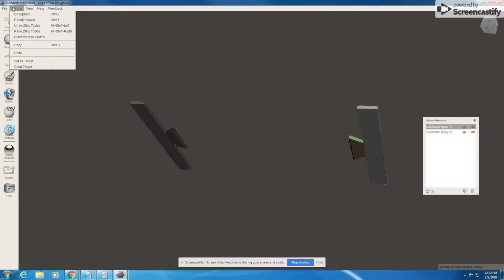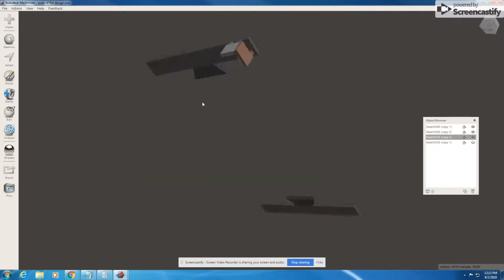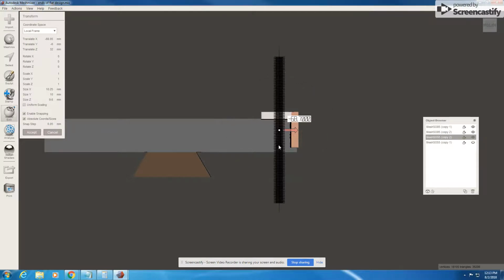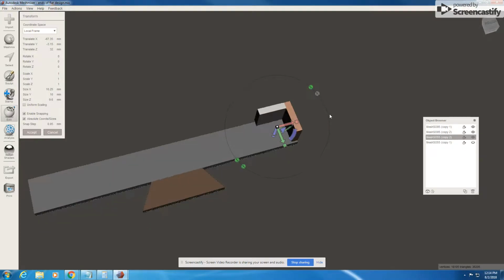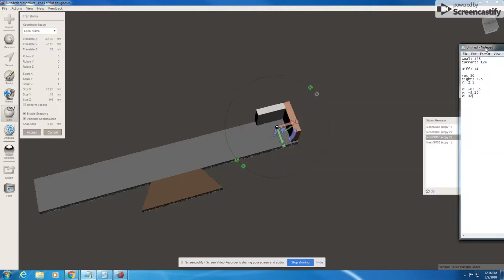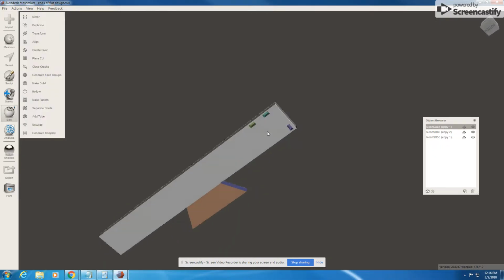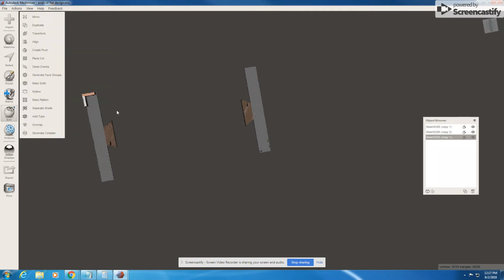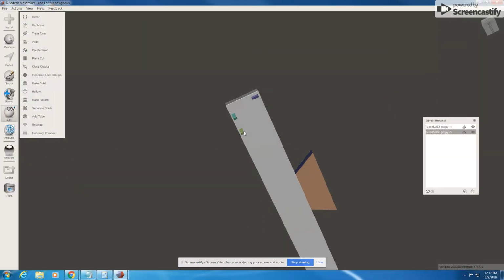Meshmixer Tutorial 13 Importing objects and using coordinates to align